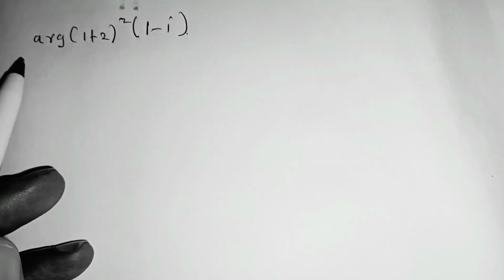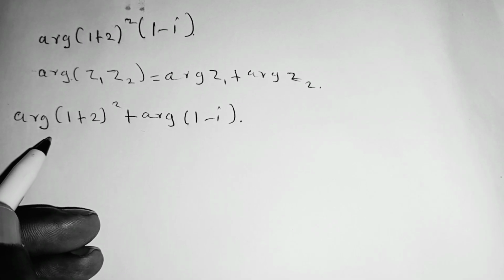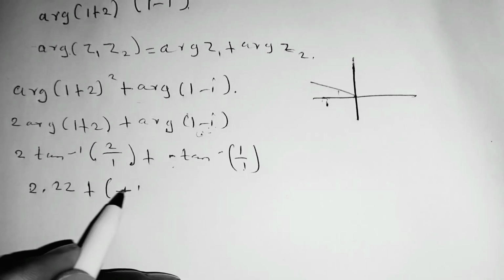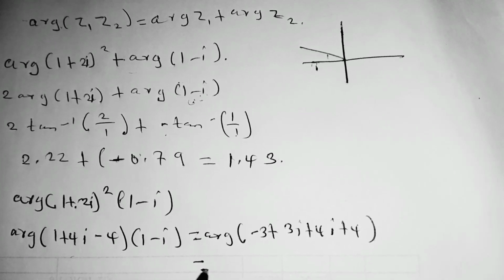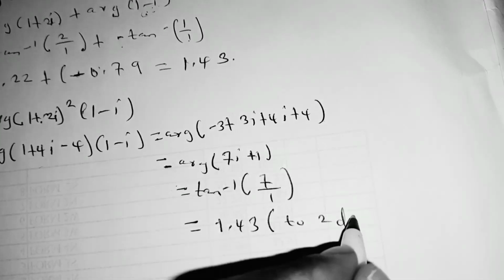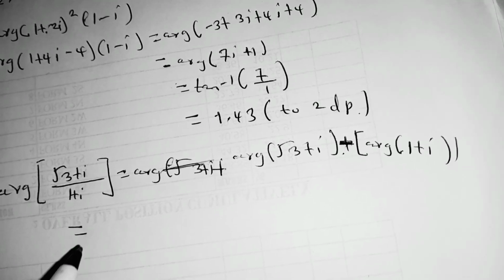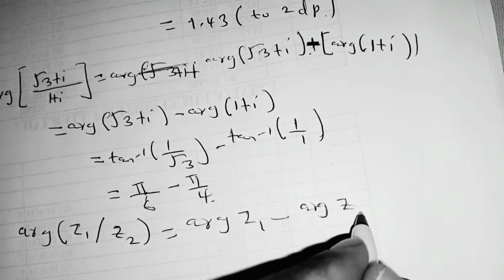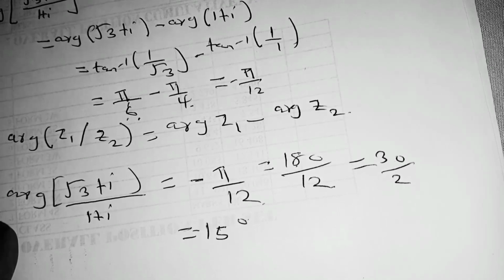How to obtain modulus of a product a complex number in a simple method steps